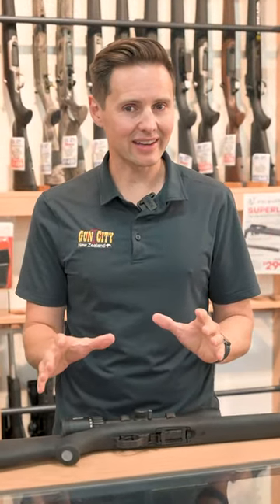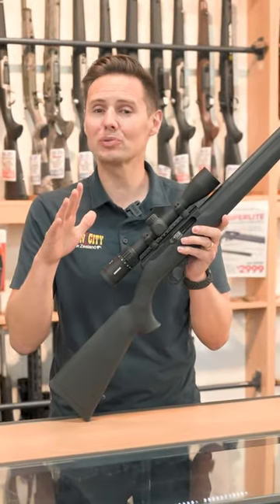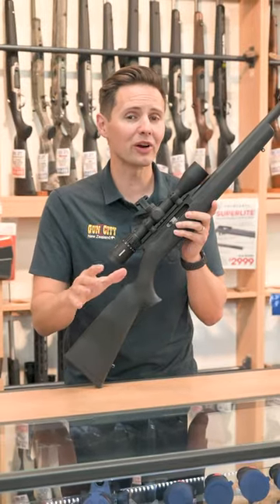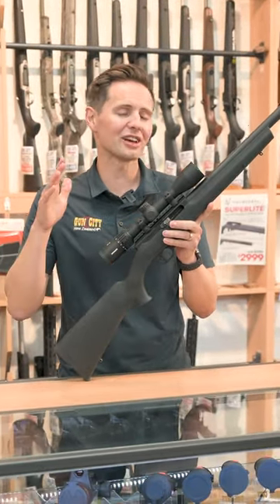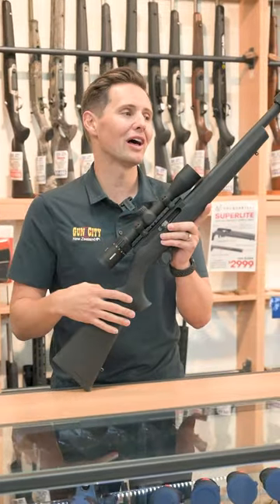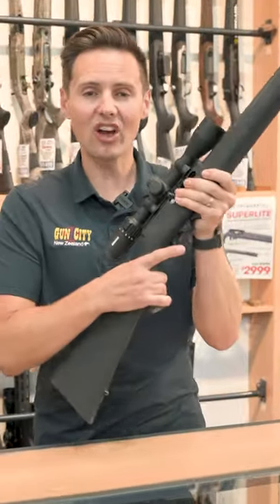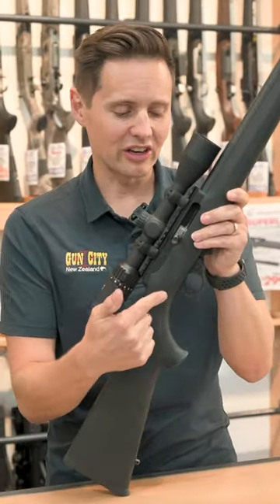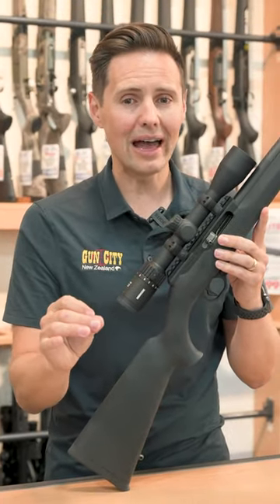Is this the most reliable magnum semi on the market? We think so! 😁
Welcome to Gun City! Check out the Volquartsen Superlite Semi!

Volquartsen have “cracked the code” with their Superlite Semi Auto, chambered in 22MAG and 17HMR! We have the best deal we’ve EVER done on these premium rifles, down to only $2799! 🤯

These are a breeze to carry, with a lightweight but grunty THM Carbon Tension Barrel tipped with a Forward Blow Muzzle Compensator. They come with a 9 round detachable magazine and Volquartsen’s ultra tough CNC Machined Aluminium Hard Anodized Receiver, all tucked into a grippy, rugged, slimline Hogue Stock 👌

This is a fantastic rifle for hunting possums, rabbits and other small game, with a little bit more punch than your standard 22LR 💢

Check out our stock of Volquartsen Superlites in store or on our website here 🔗